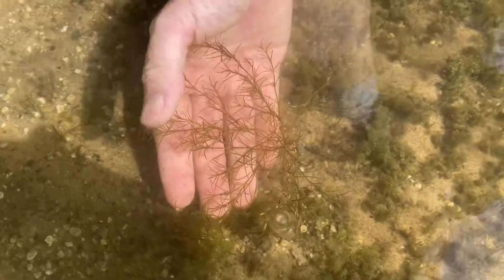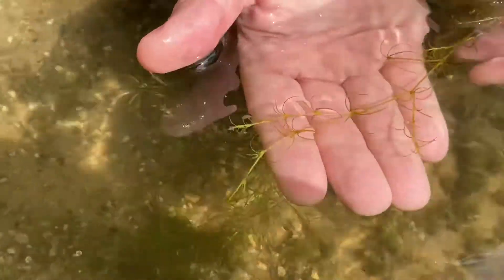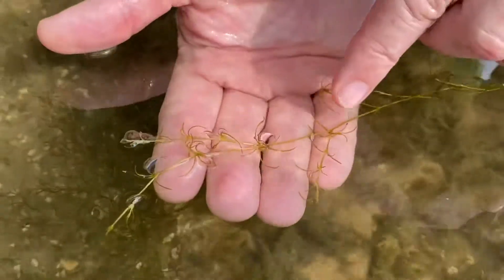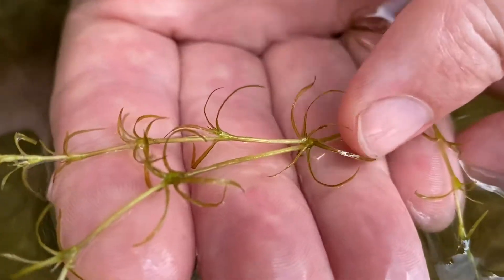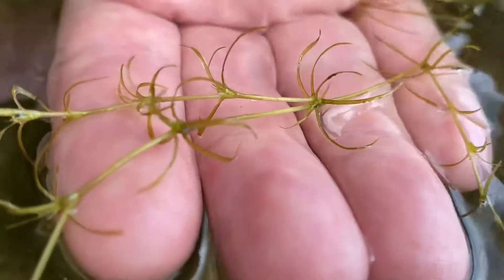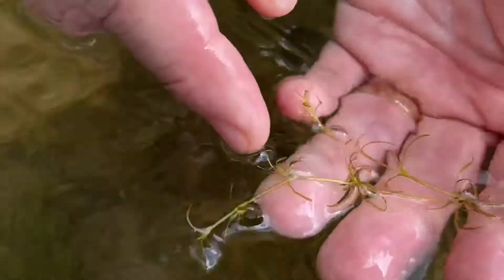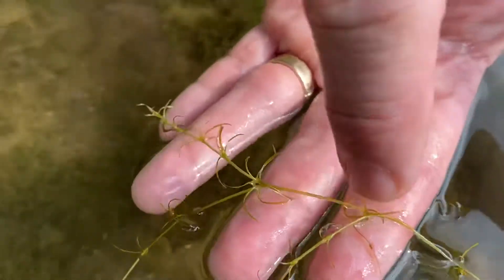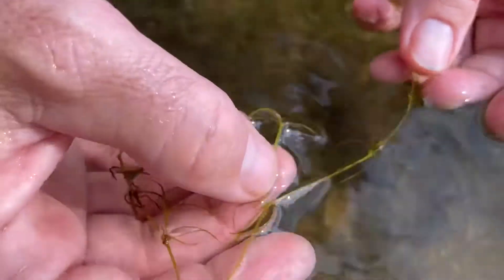WP 07 - Part 2